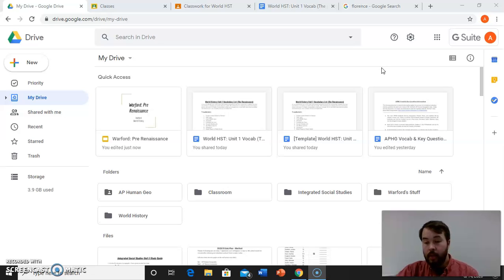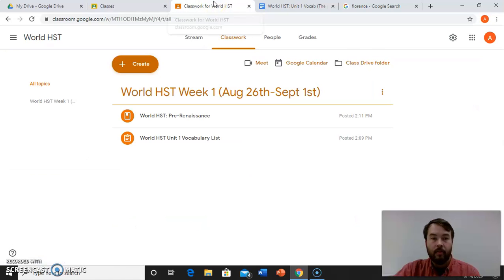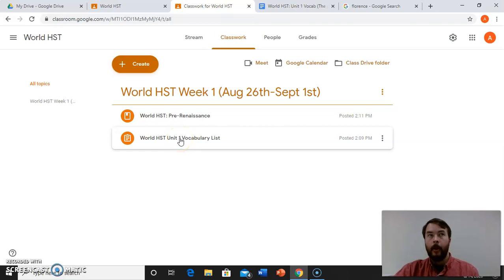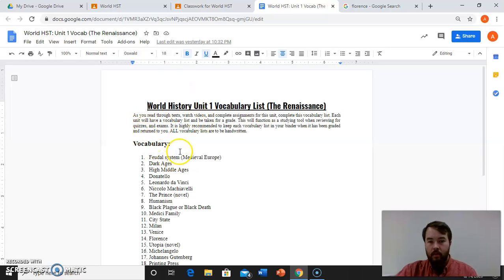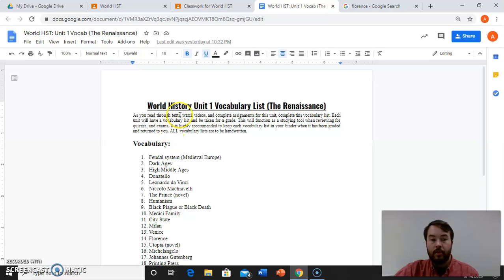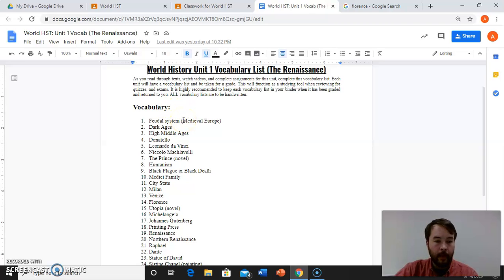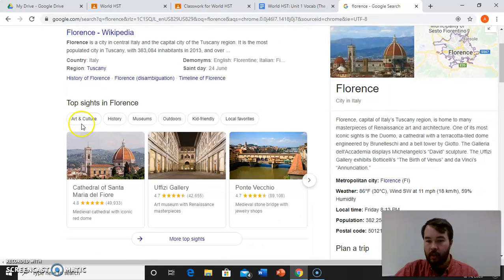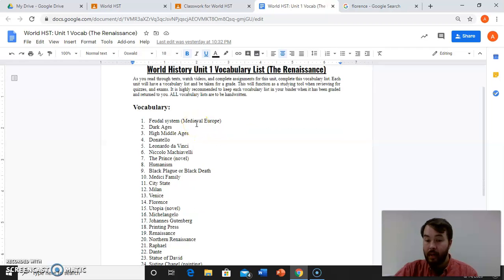Updates! with Mr. Warford - World HST Vocabulary Lists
Specific instructions on how to find World History vocabulary lists on Google Classroom, how to complete them, and how to turn them in. Questions? Email Mr. Warford